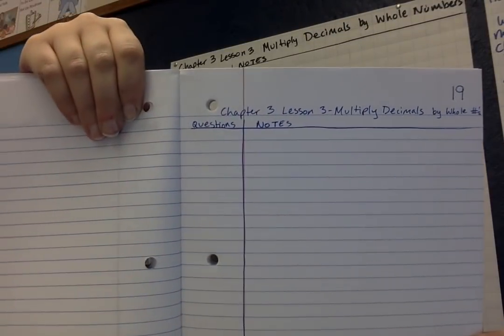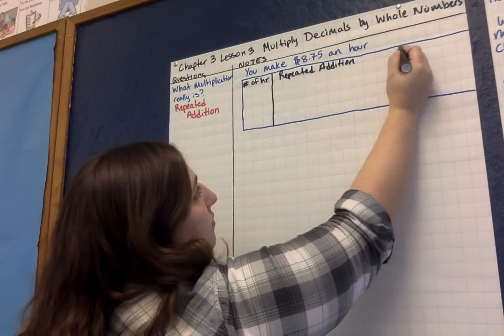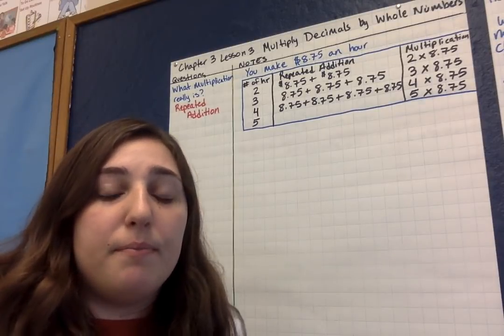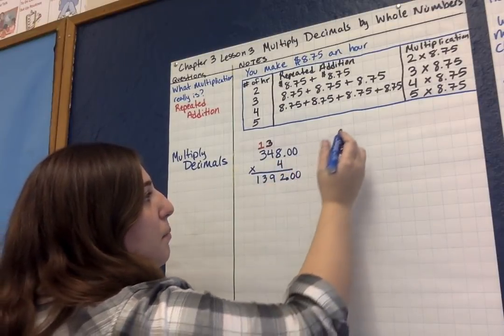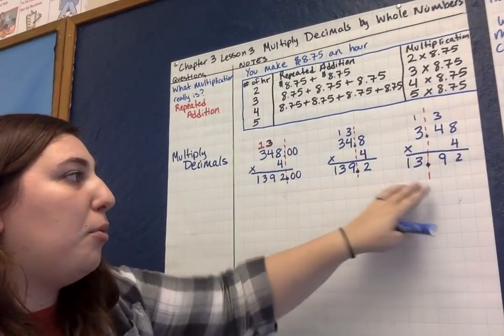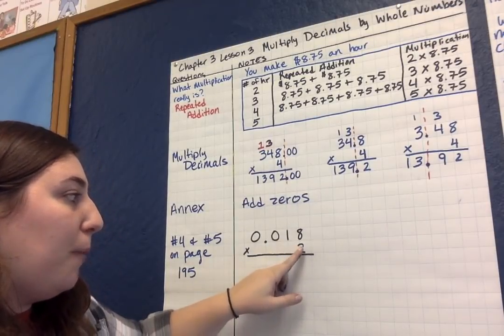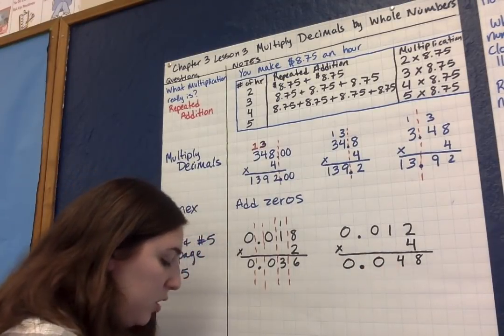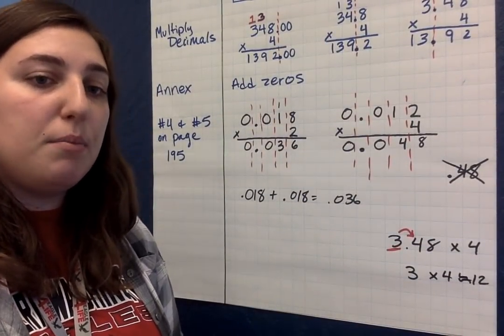Chapter 3 Lesson 3 Multiplying Decimals by Whole Numbers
Watch lesson and take focused notes in your notebook.